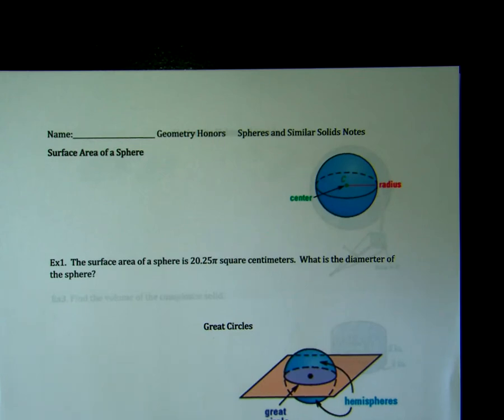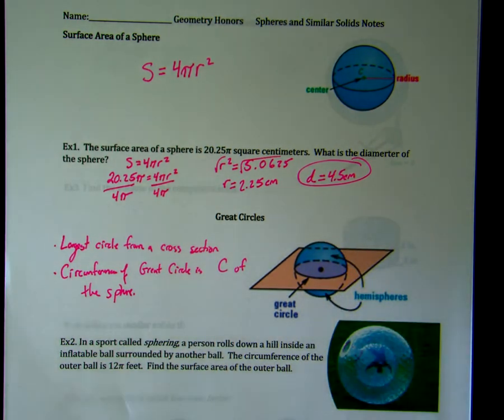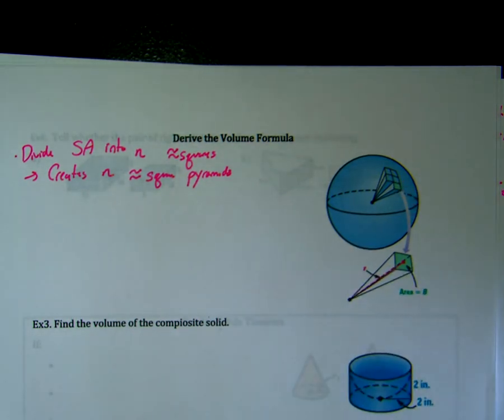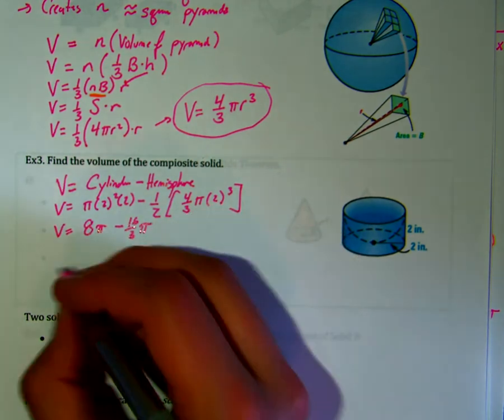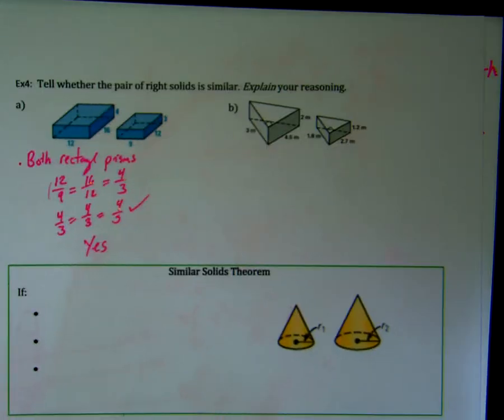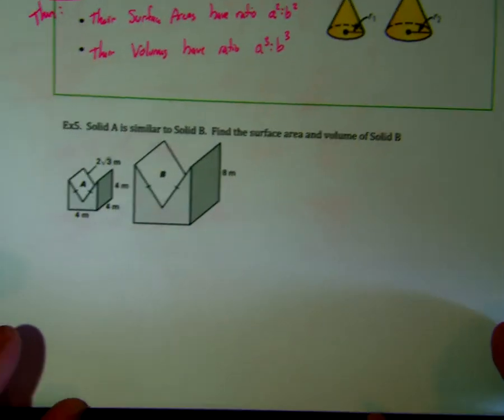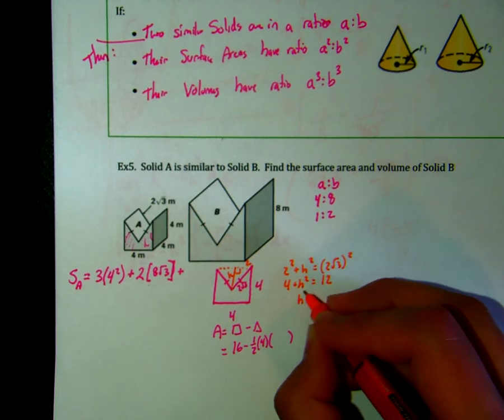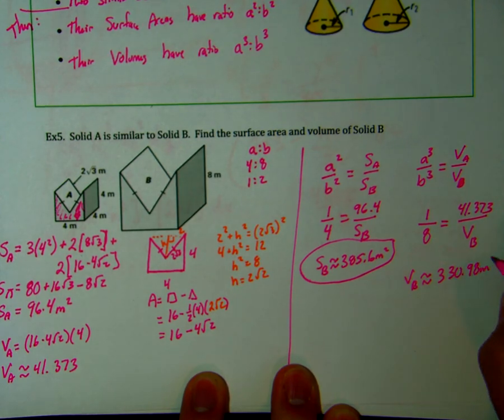Spheres and Similar Solids